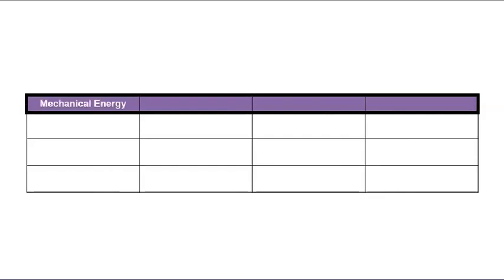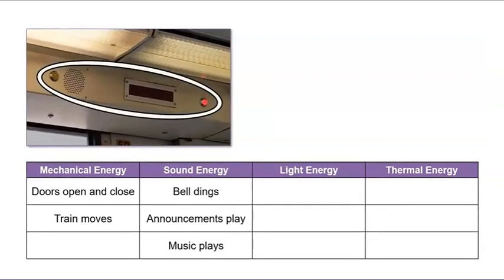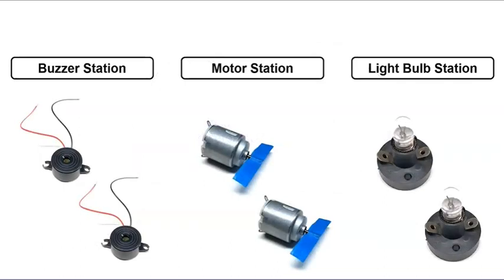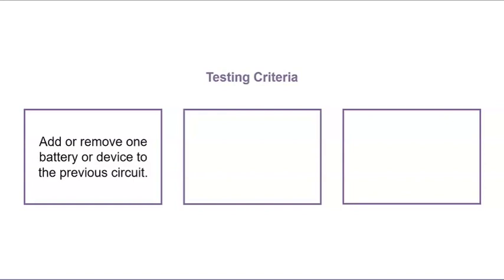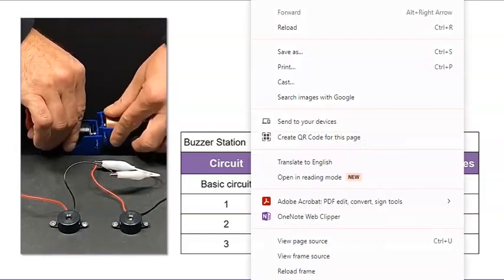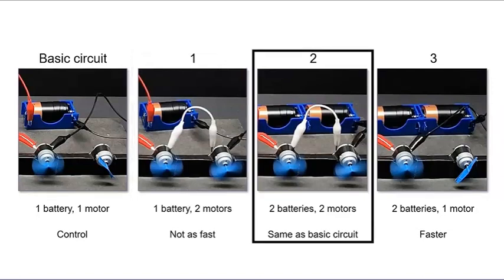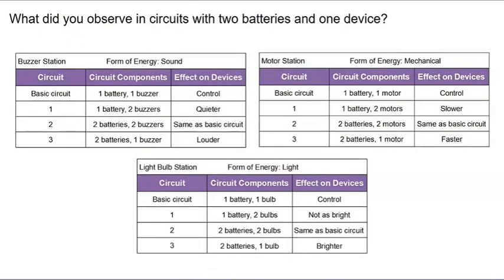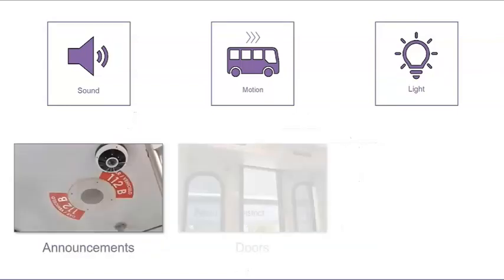Forces, Motion, and Energy Lesson 8